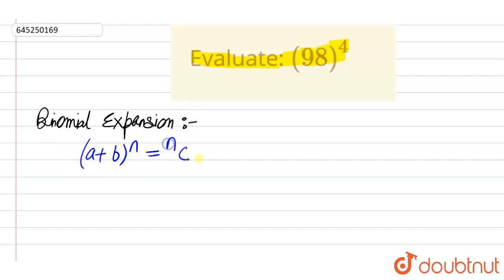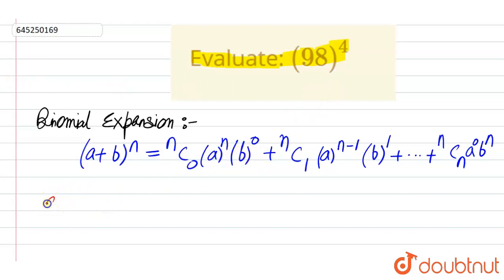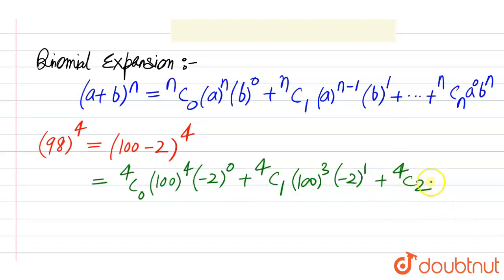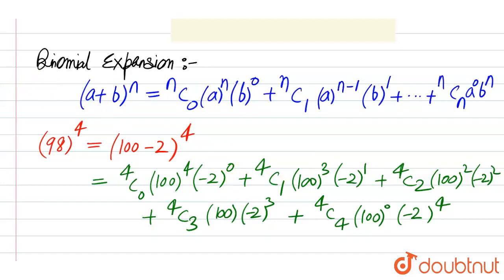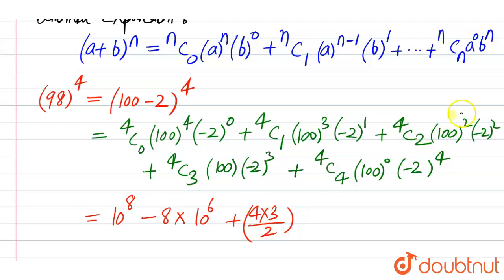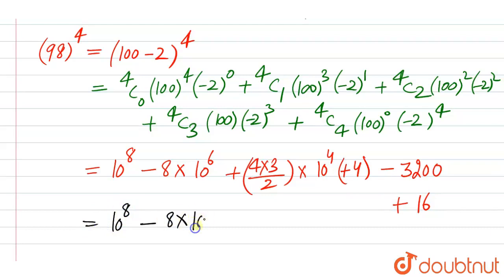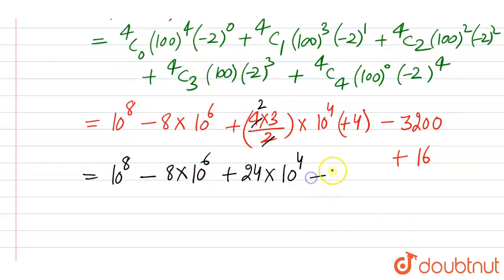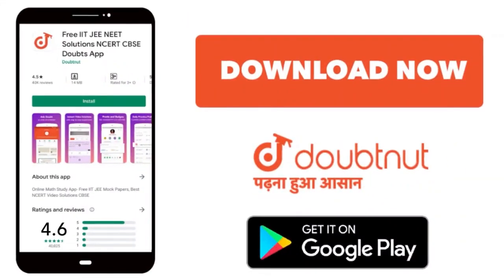Evaluate: (98)^4 | 12 | BINOMIAL THEOREM - FOR BOARDS | MATHS | KC SINHA ENGLISH | Doubtnut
Evaluate: (98)^4
Class: 12
Subject: MATHS
Chapter: BINOMIAL THEOREM - FOR BOARDS
Board:IIT JEE

👉 Have Any Query? Ask Us.